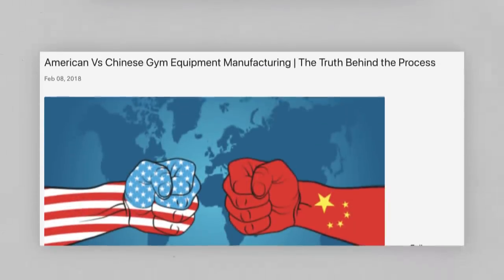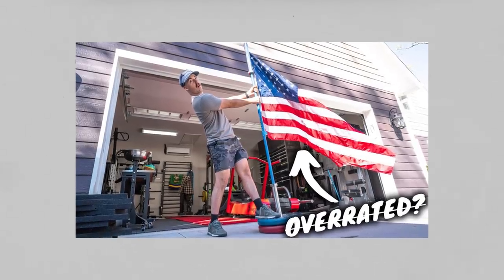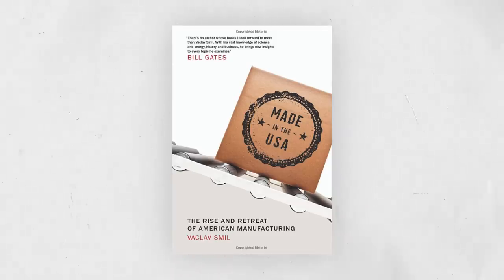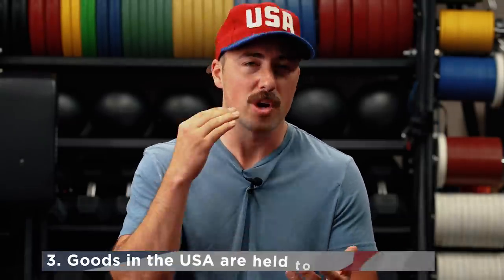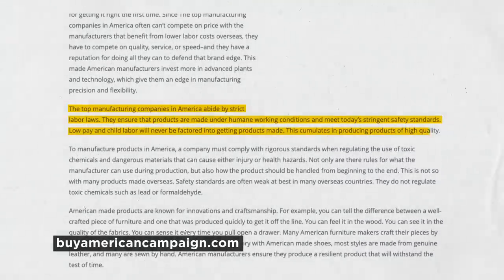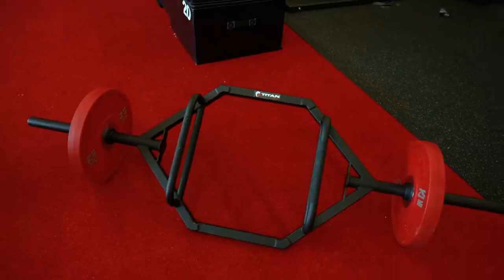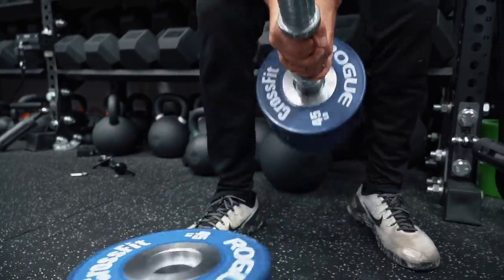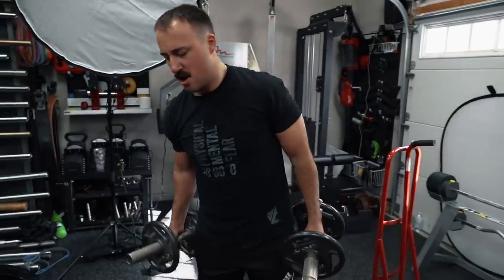Made in the USA Home Gym Matters (Here's Why...)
A few months ago we did a video arguing the side that where a product is made shouldn’t have a dramatic influence on what equipment you add to your home gym.

Today, Coop is giving his take on why Made in the USA gym equipment may be superior for certain people.

This topic is highly politicized and often argued among those in the home gym community, but the reality is, both sides have legitimate points.

Coop has gym equipment made in nearly every part of the world in his gym (not Antarctica…yet) and uses and abuses each piece.

But, if you’re made in the USA…should your home gym be made in the USA? Let’s find out…

Books I referenced 🇺🇸
Made in the USA: The Rise and Retreat of American Manufacturing.